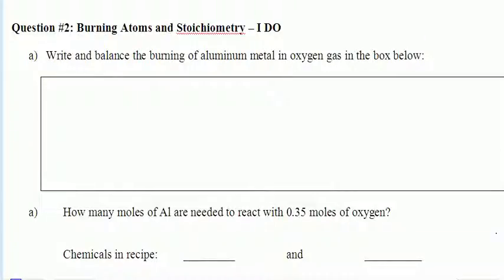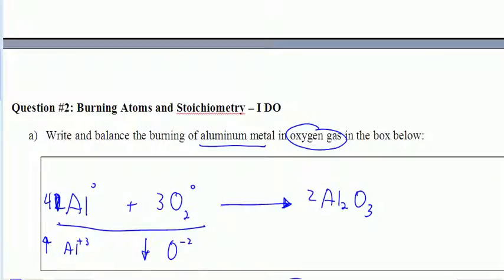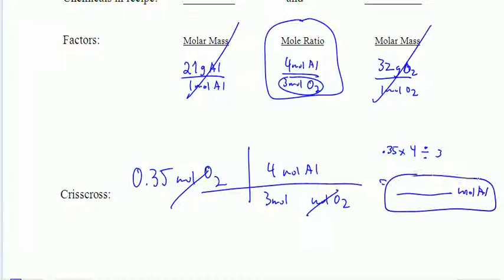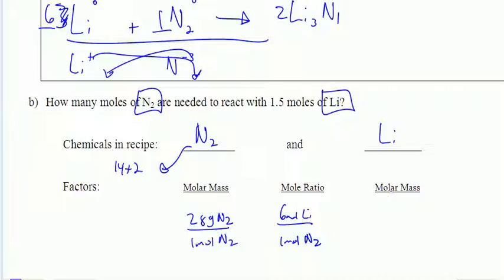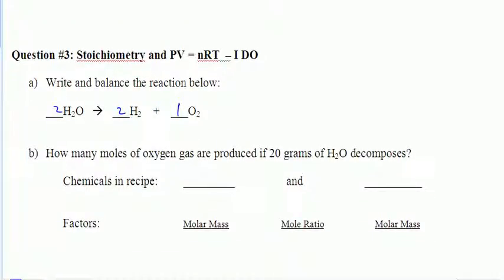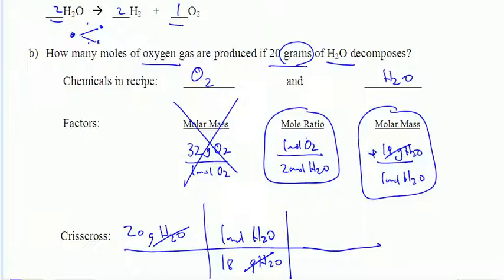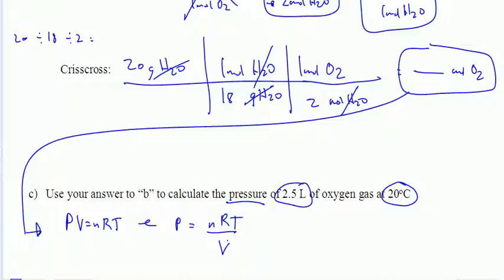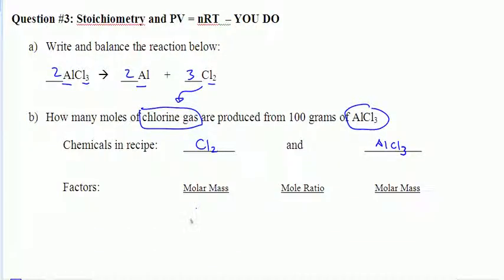chem final part II